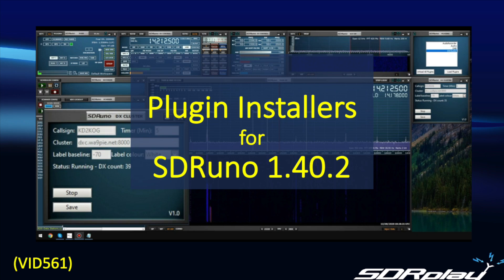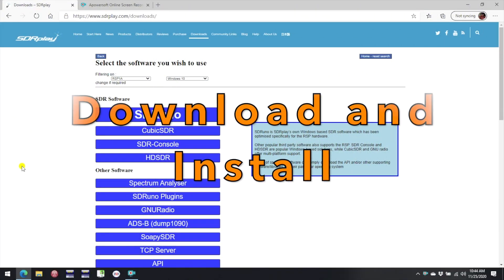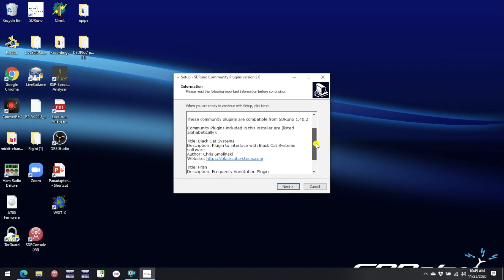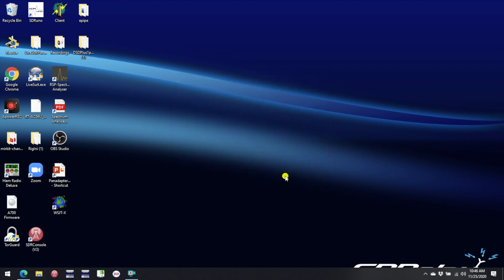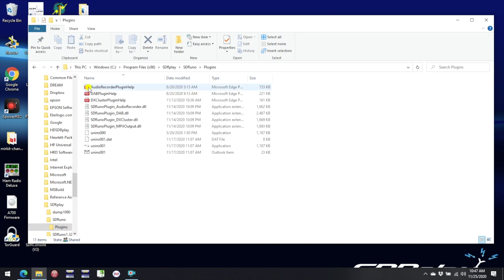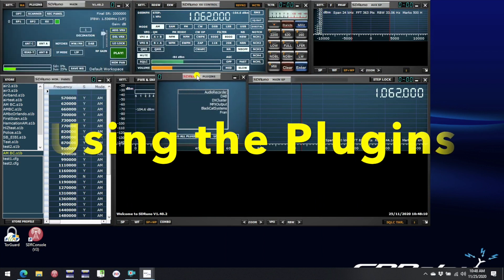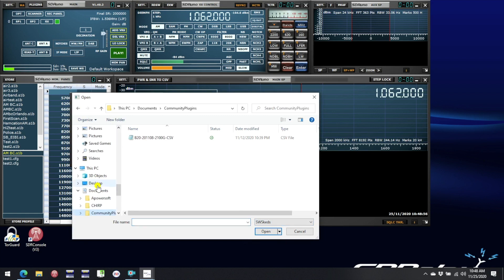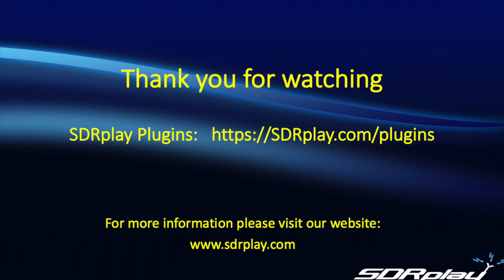SDRuno Plugin Installation (VID561)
This video shows how to install plugins for SDRuno v1.40.2 and up. When updating or doing a new install of SDRuno the plugin installers are included, however standalone installers are also available. We show where the plugin folders are located and describe best practices.

These plugins are designed to work with SDRuno to provide enhanced functionality. More information on plugins can be found